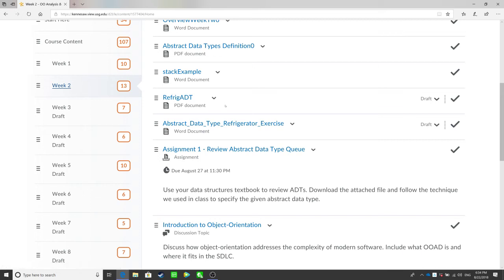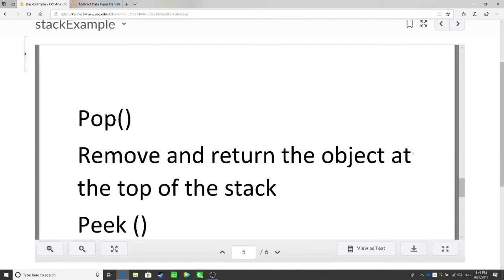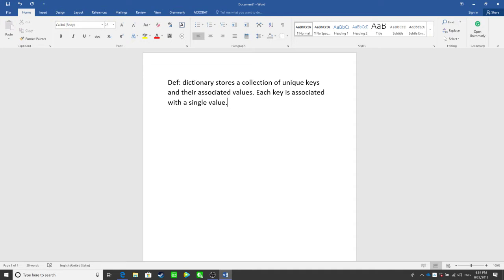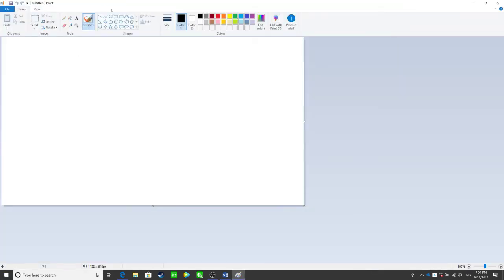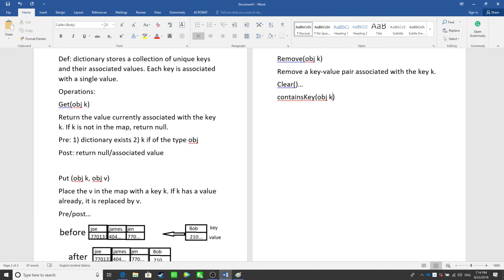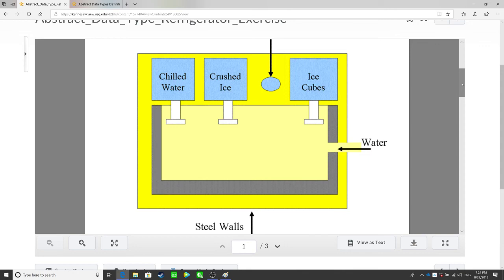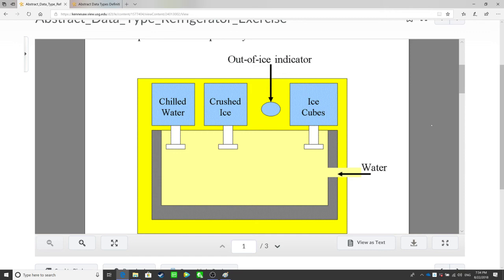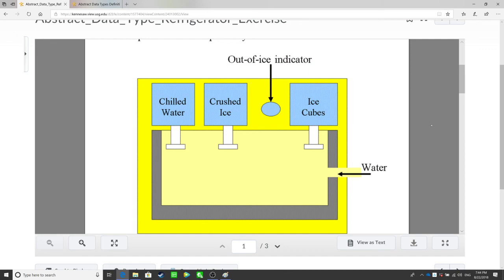OO Week 2 - b